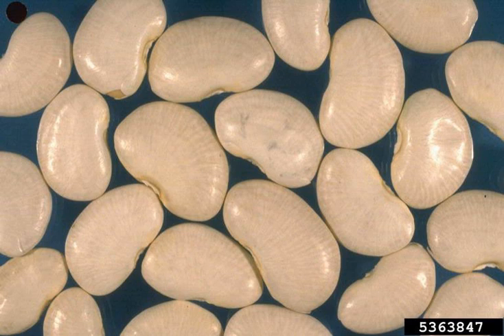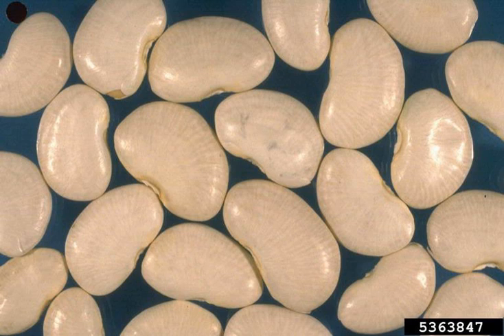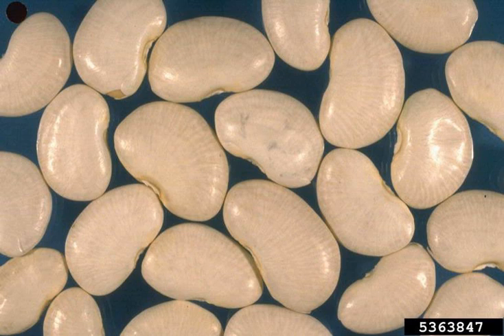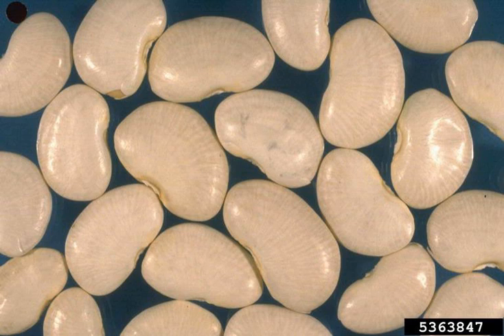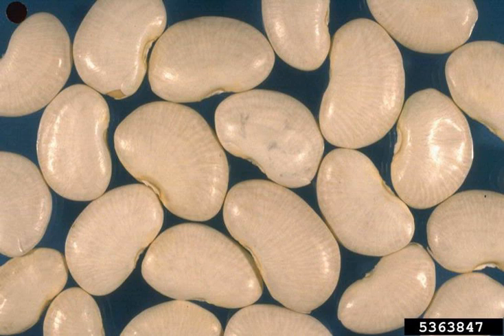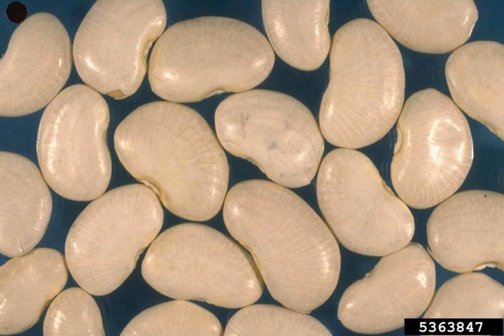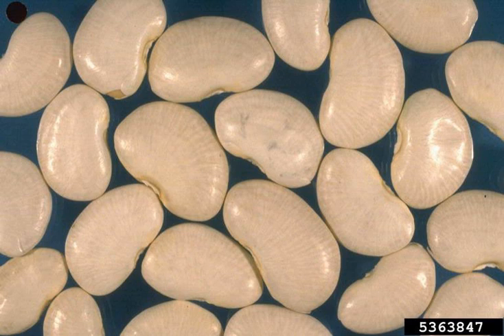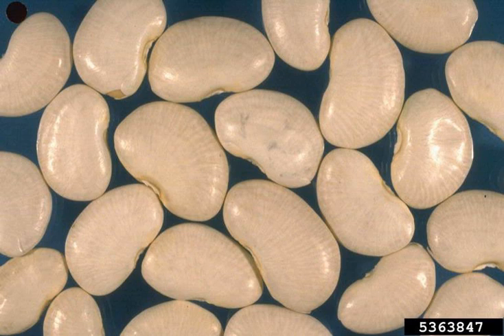Lima beans | Wikipedia audio article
This is an audio version of the Wikipedia Article:
Lima beans

00:00:11 1 Origin and uses
00:02:45 2 Domestication
00:03:09 3 Crop
00:03:39 4 Cultivation and cultivars
00:05:14 4.1 Bush types
00:05:47 4.2 Pole types
00:06:19 5 Pathogens/disease
00:07:41 6 Predators/hosts
00:08:37 7 Defenses
00:09:42 8 Health, cooking and nutrition
00:10:35 8.1 Health hazards
00:11:18 8.2 Blood sugar

- Socrates

SUMMARY
Phaseolus lunatus, commonly known as the lima bean, butter bean, sieva bean, or Madagascar bean, is a legume grown for its edible seeds or beans.